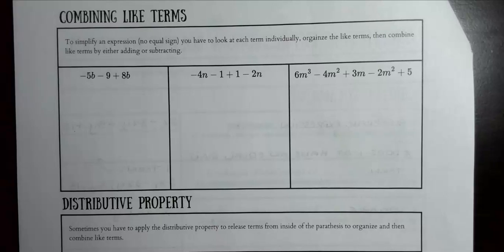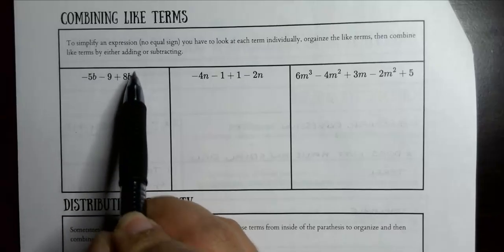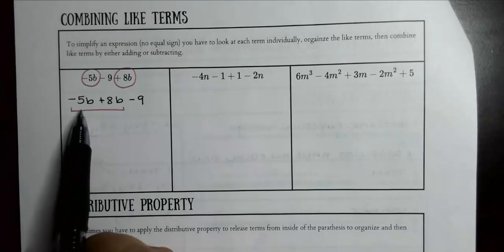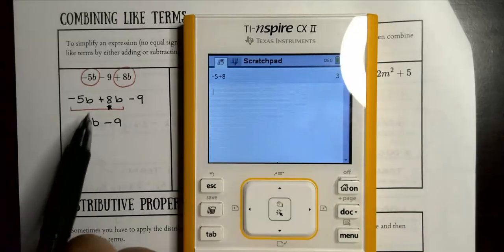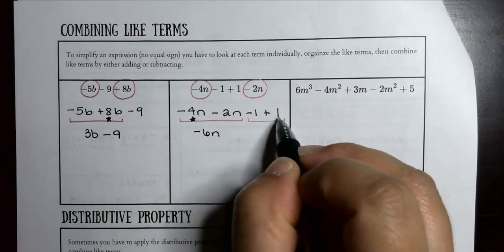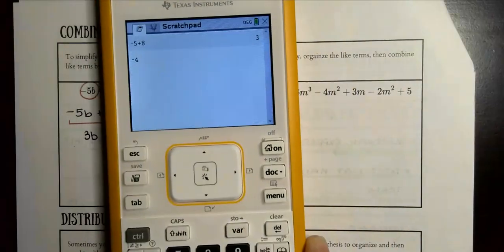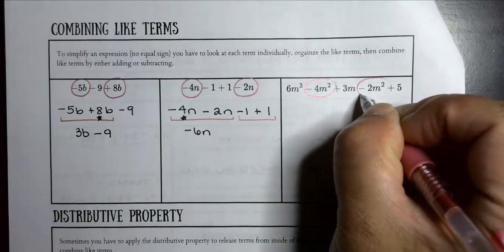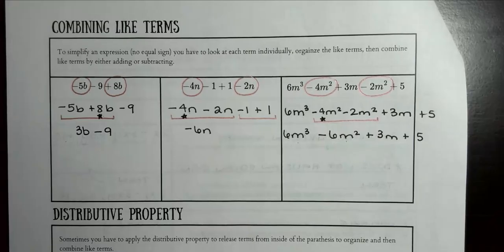Simplifying Expressions & Solving Equations Notes: Combining Like Terms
Students will simplify expressions/rewrite expressions in equivalent form by identifying like terms, organizing, and combining. (Texas TEK A.10a)